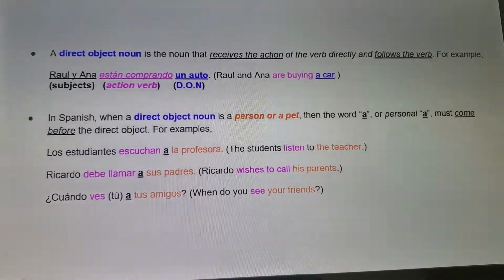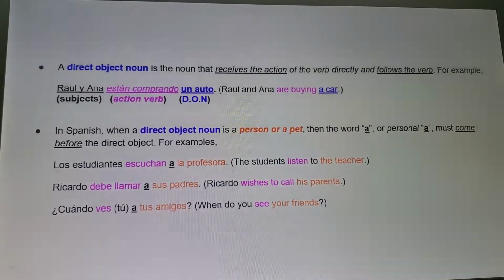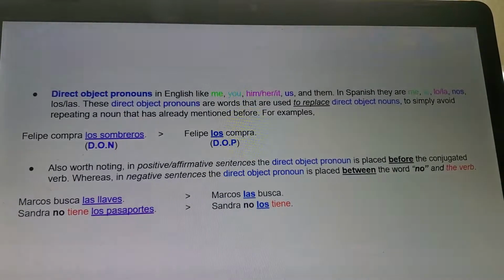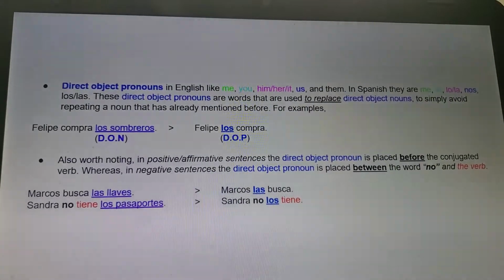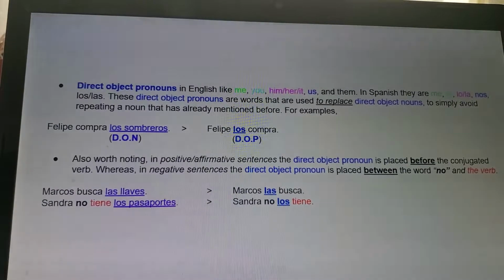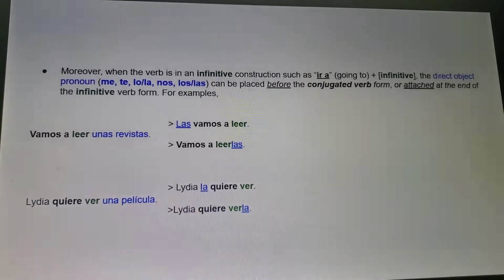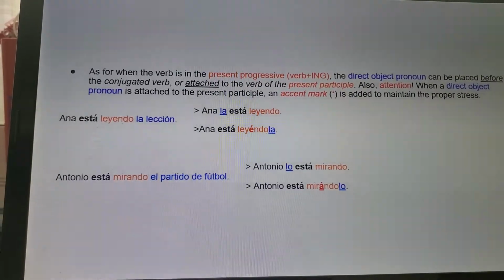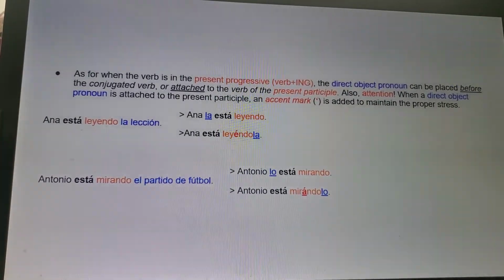Spanish101/Capítulo 5/Las Vacaciones/Lección 5.4/Direct Object Nouns and Pronouns.